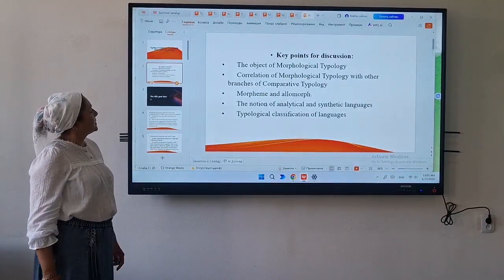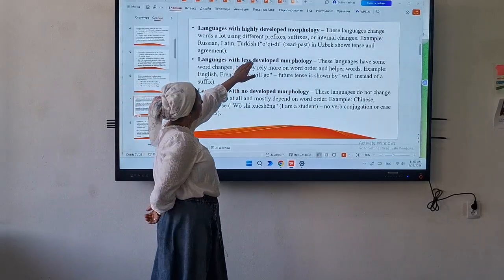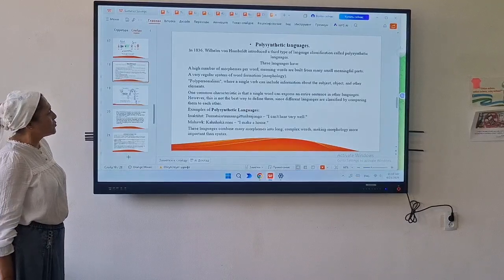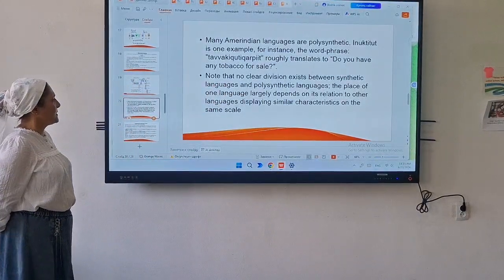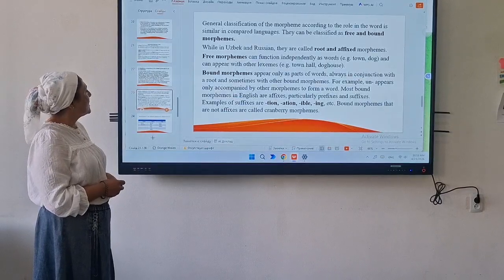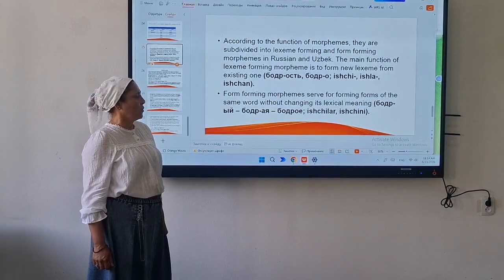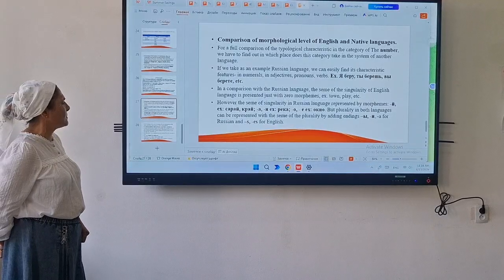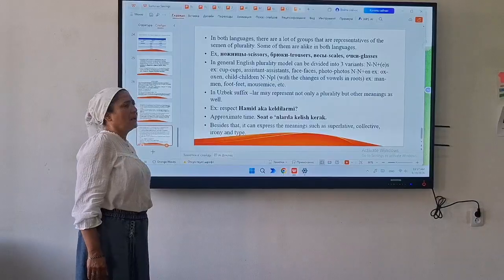Dilbar RASULOVA - TYPOLOGY OF MORPHOLOGICAL ENGLISH, UZBEK AND RUSSIAN LANGUAGES